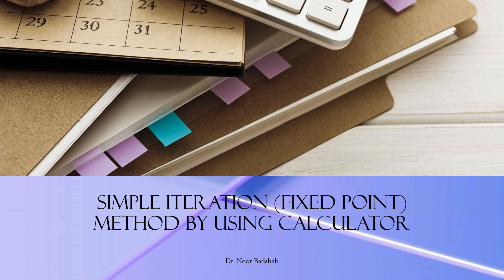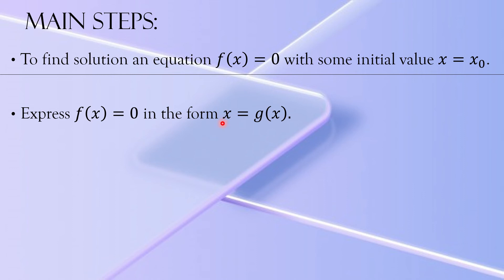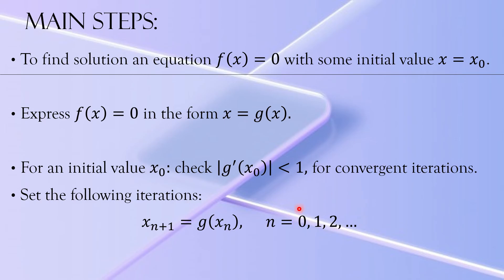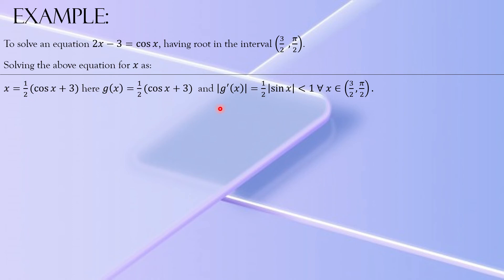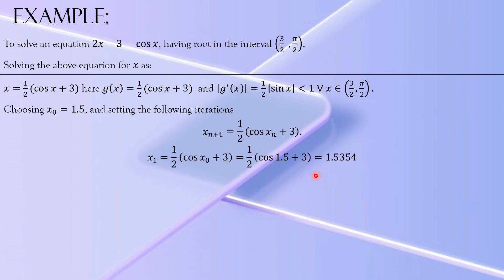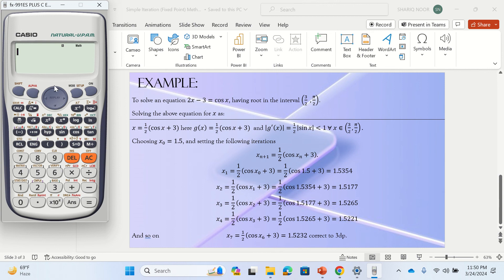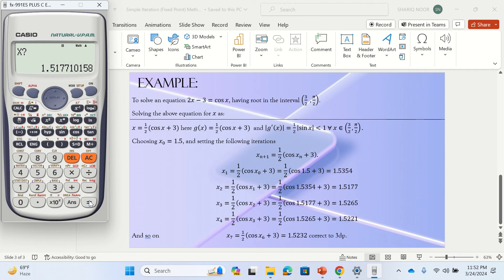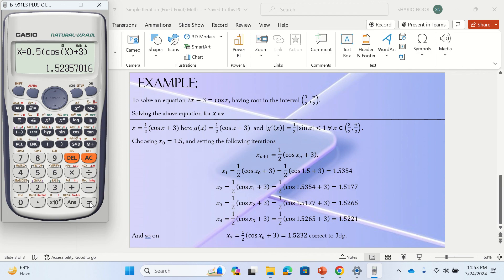Fixed point method by using calculator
In this video I will be explaining the fixed point method derivation and implementation in scientific calculator...